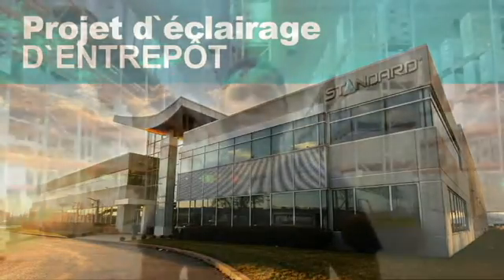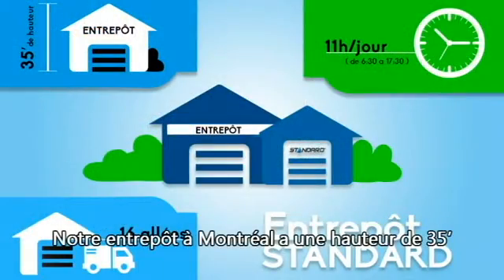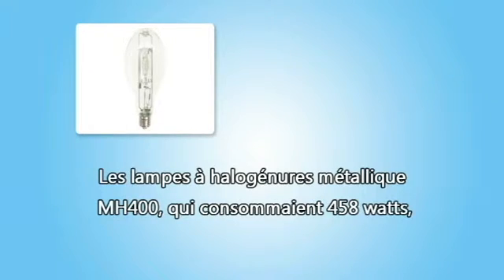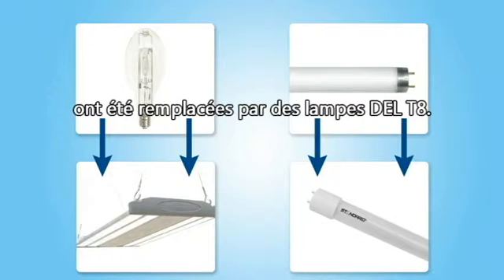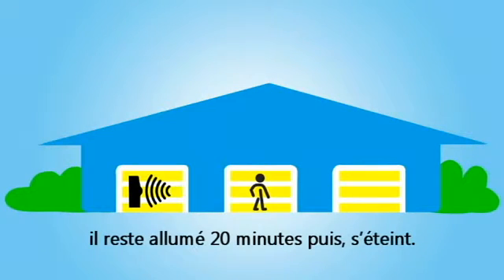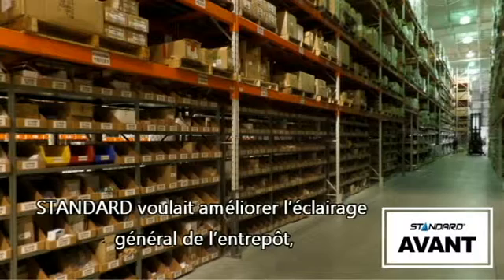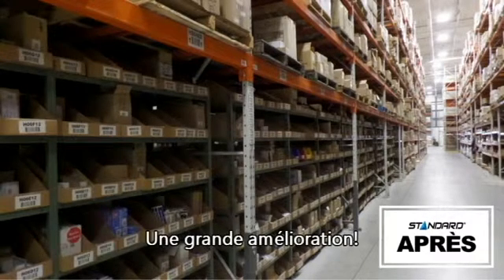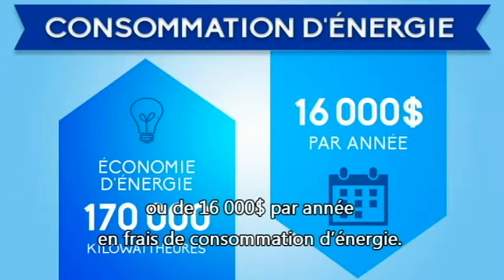Le projet d'éclairage d'entrepôt de STANDARD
En 2015, STANDARD a actualisé tout le système d’éclairage de l’entrepôt de Ville Saint-Laurent, améliorant ainsi la sécurité du lieu et économisant en frais de consommation d’énergie.